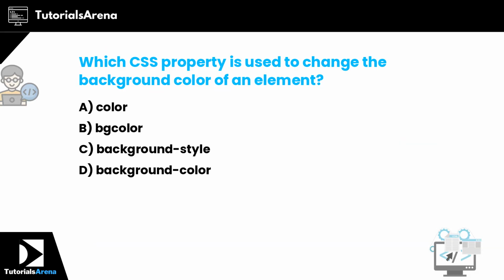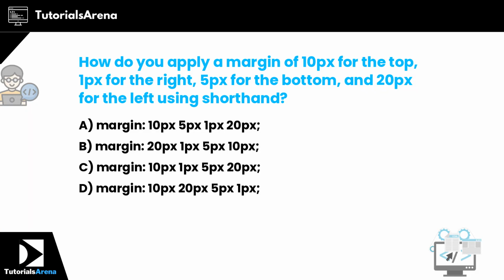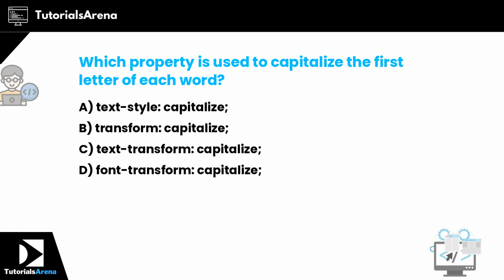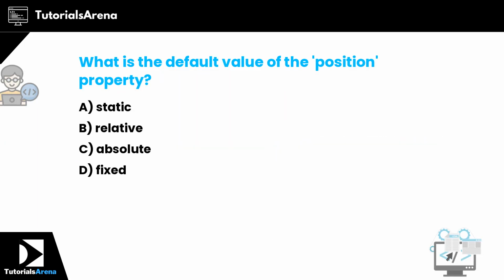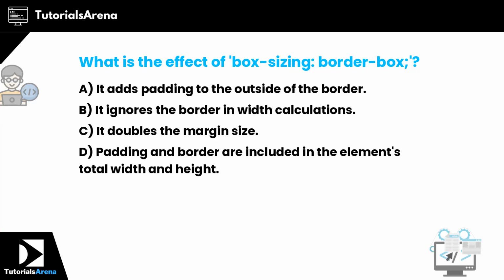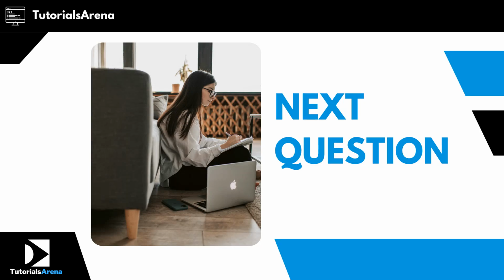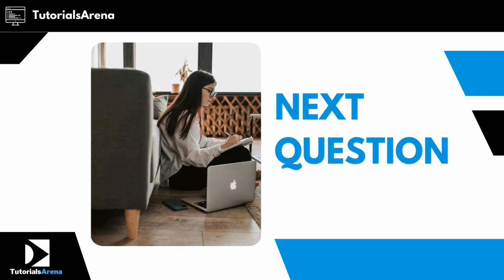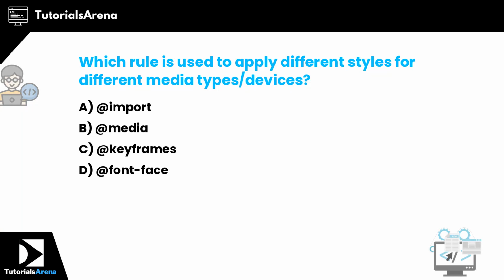Why Your Elements Won't Center: Master CSS From Scratch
"Master CSS from scratch! Learn selectors, box model, typography, and positioning. Dive into advanced layouts with Flexbox and Grid, plus responsive design using media queries. Perfect for beginners wanting to build modern websites with professional styling and clean code.

Youtube Search:
learn css
css for beginners
how to style websites
css flexbox tutorial
css grid guide
css selectors tutorial
css typography basics
css positioning z-index
css media queries
css specificity
css pseudo classes
css display vs visibility
css units"